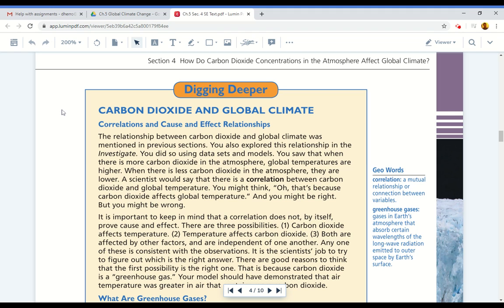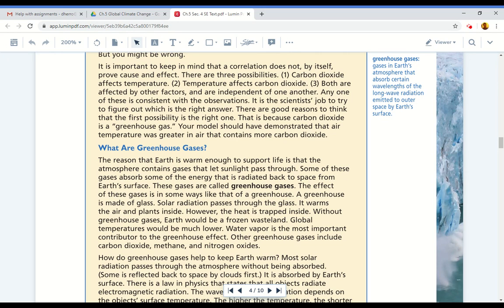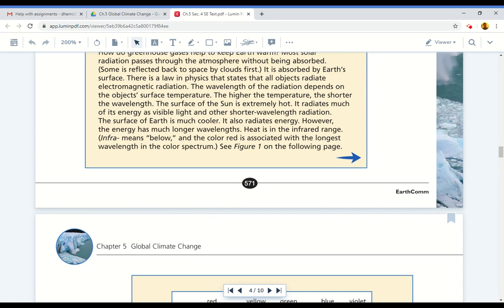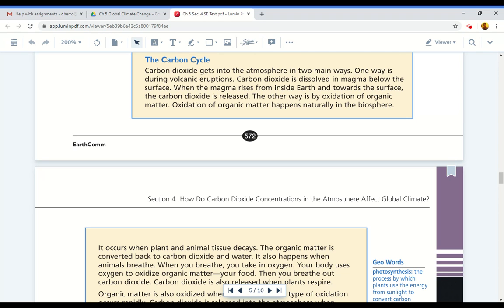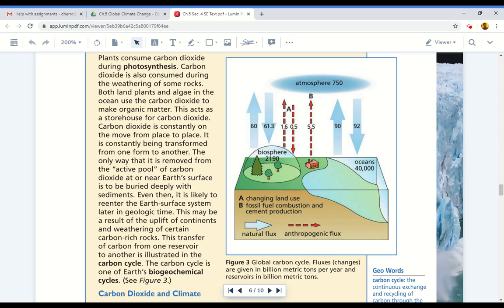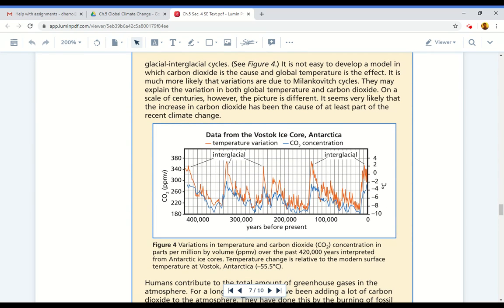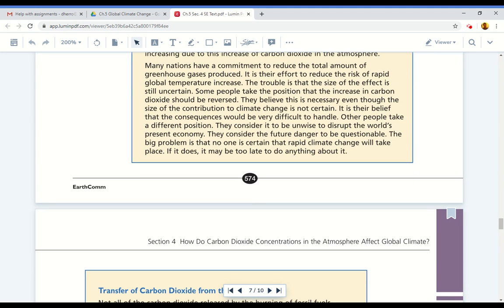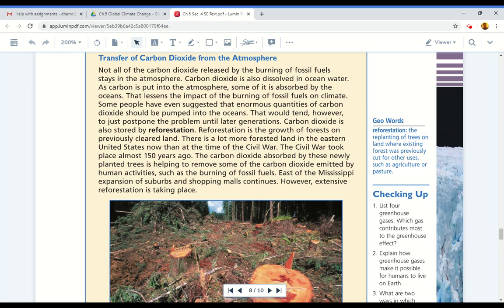Ch. 5 Sec. 4 SE Text